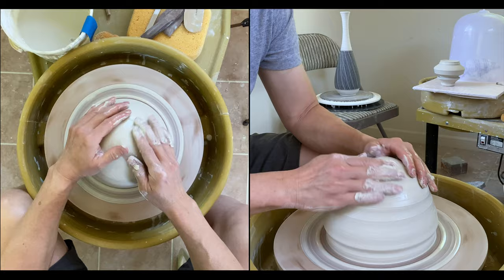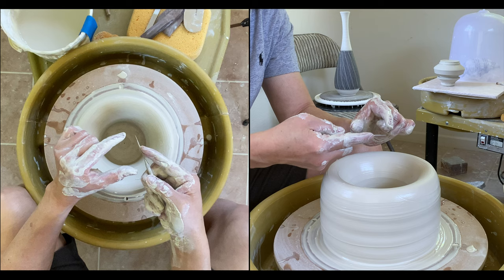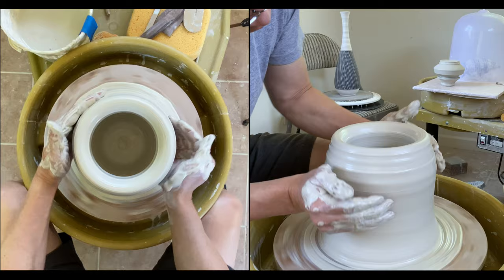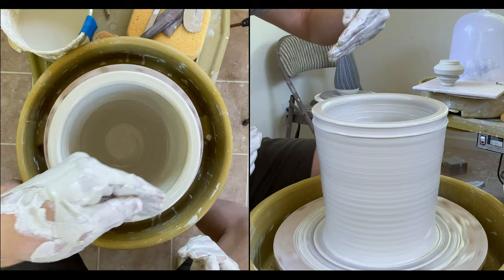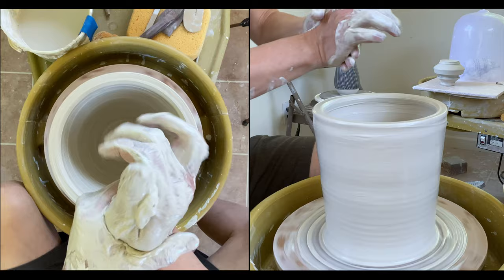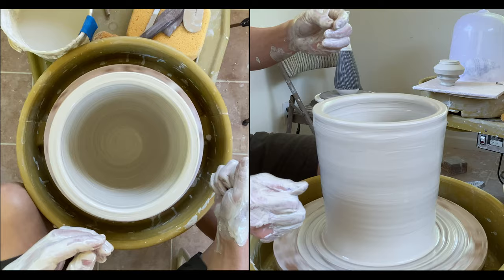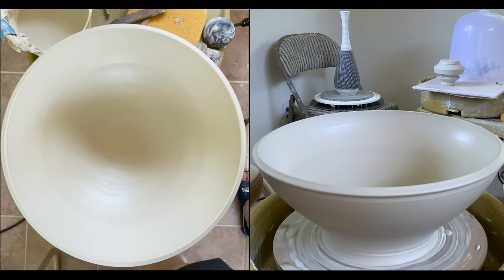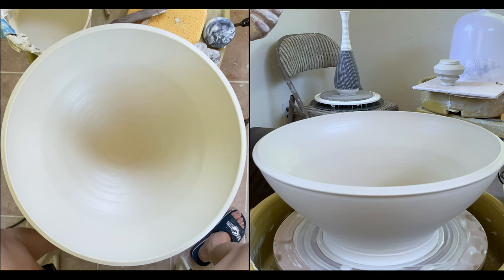435. Throwing a Large Wide Rim Small Base Bowl with Hsin-Chuen Lin 林新春 寬口小足大碗拉坯示範